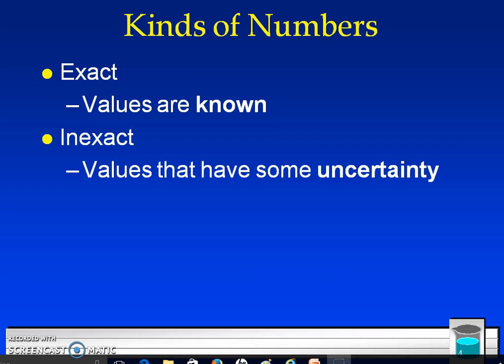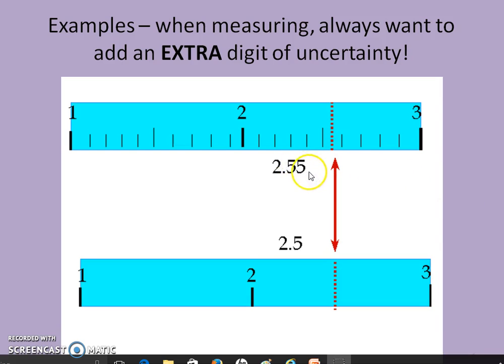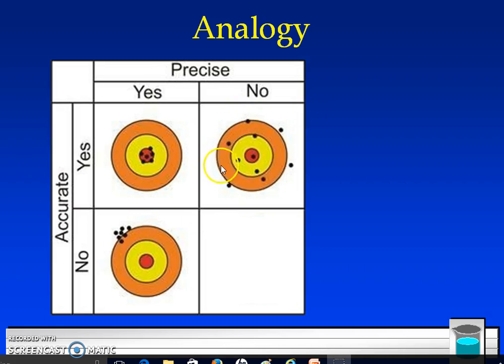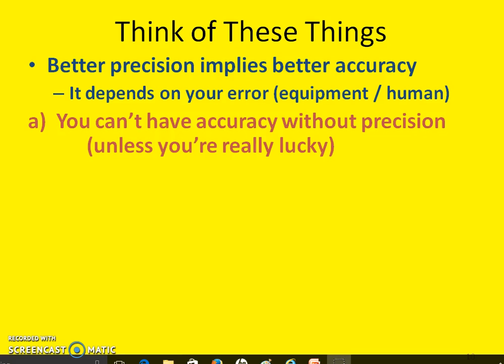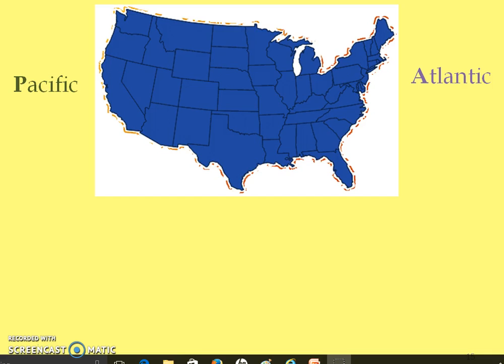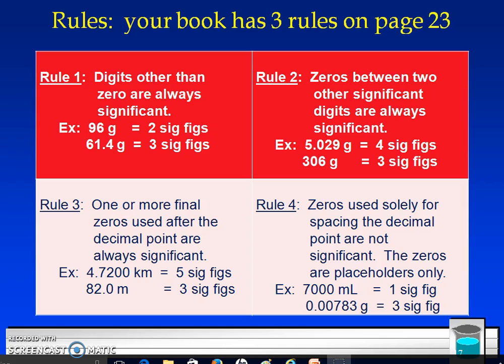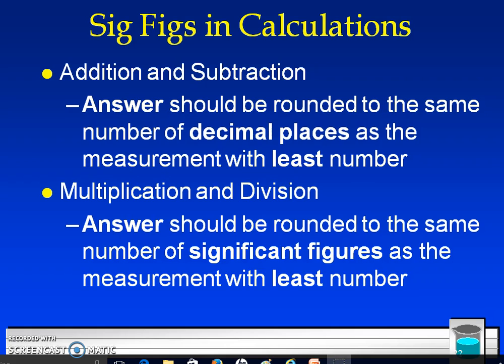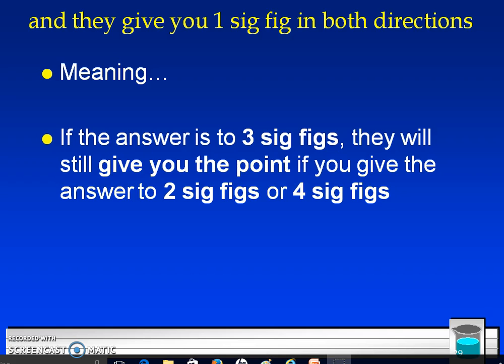Uncertainty in Measurements (AP Chemistry Section 1.5)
This video goes over kinds of number including exact and inexact, precision and accuracy, erros, significant figures and calculations with significant figures (also called significant digits)